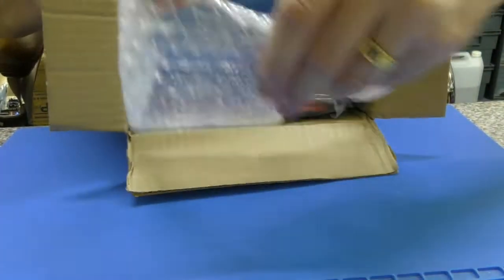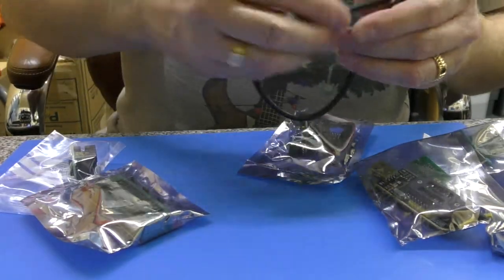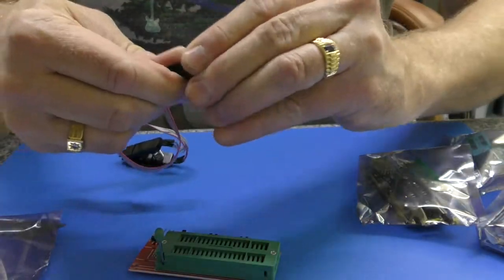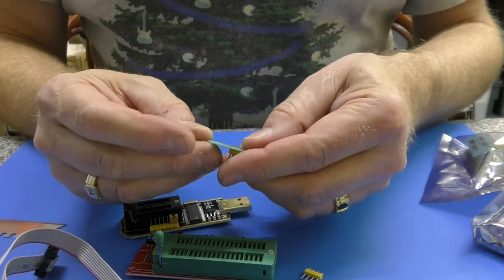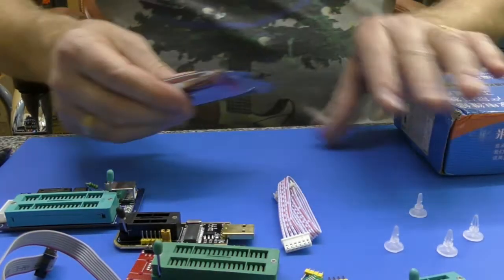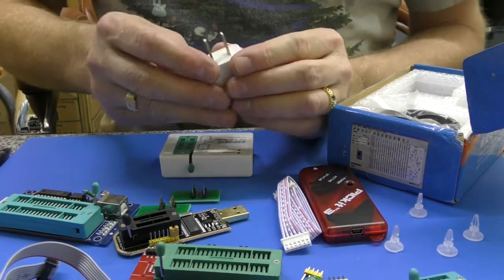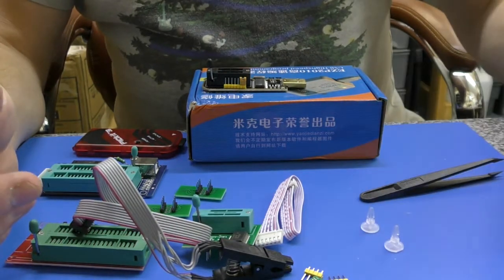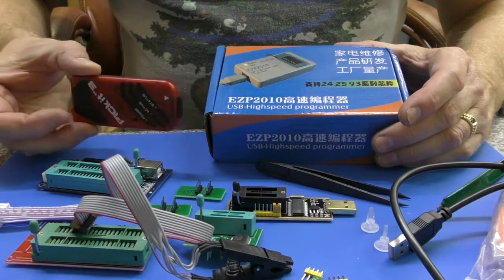Programmer and Adapter Bundle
A pretty good value pack of gear in my opinion.
I just needed the PICKIT3 for a PIC32 chip but at that price.
Can't go wrong.
Next day delivery in my case.